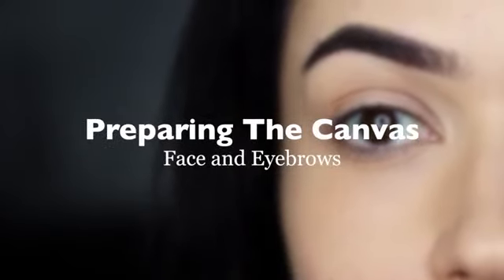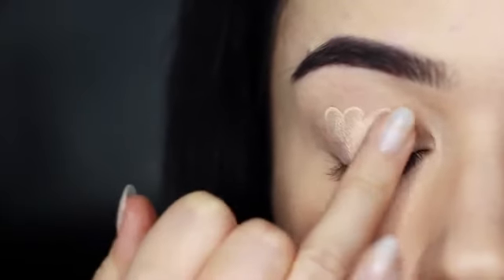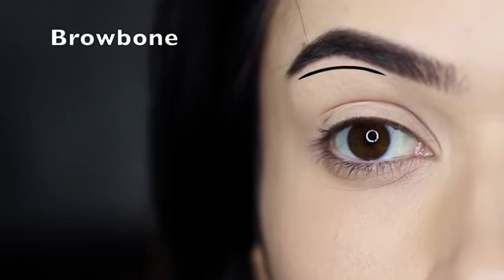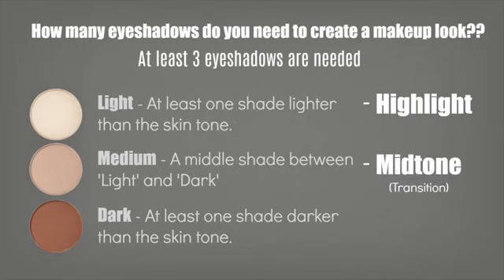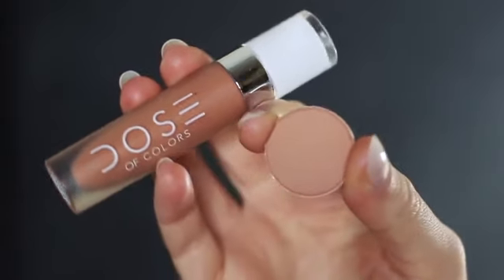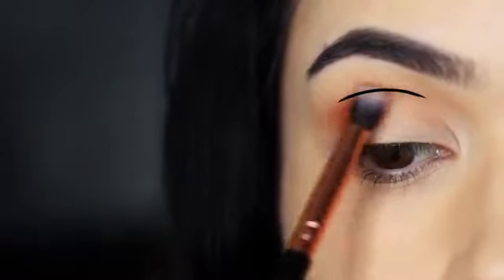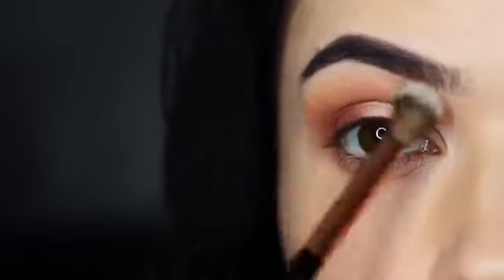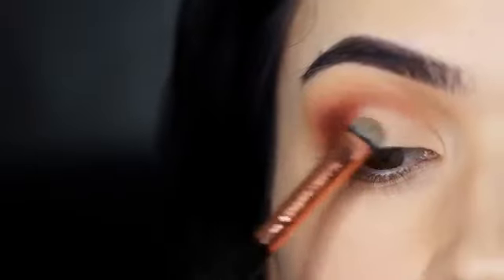How to apply eyeshadow|begginers eye makeup tutorial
makeup tutorials
makeup tutorials videos
makeup tutorials for beginners
makeup tutorials youtube
makeup tutorials download
makeup tutorials for black skin
makeup tutorials 2019
makeup tutorials easy
makeup tutorials instagram
makeup tutorials videos for beginners
makeup tutorials 2020
makeup tutorials for kids
makeup tutorial i
i makeup tutorials
i makeup tutorial
makeup tutorial غدير سلطان
makeup tutorial e girl
makeup tutorials 1970s
makeup tutorial 10 minutes
makeup tutorial 13 year old
makeup tutorial 1950s
makeup tutorial 15 year old
makeup tutorial 1950
makeup tutorial 1999
makeup tutorial 101
1 minute makeup tutorials
3 eye makeup tutorial
5 minute makeup tutorials
60s makeup tutorials
90s makeup tutorial
grunge makeup tutorial 90s